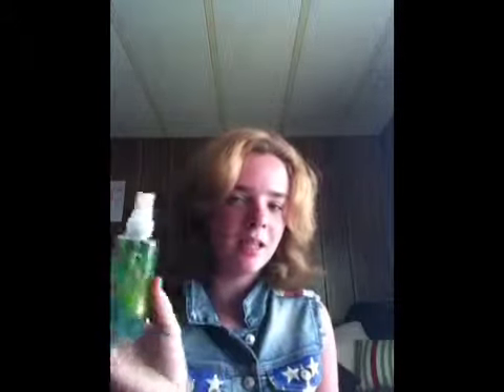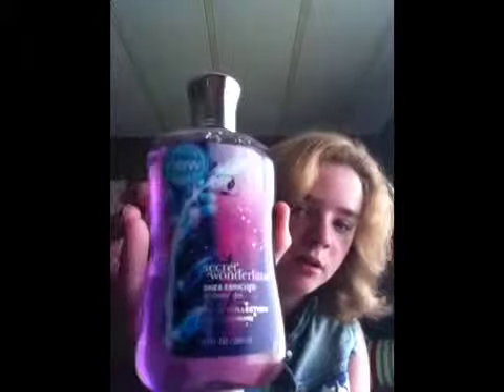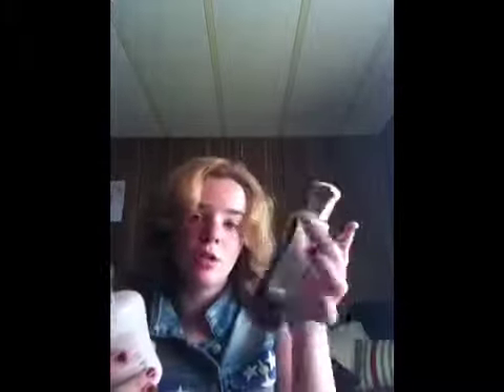My soap, lotion, perfume, and hand sanitizer collection